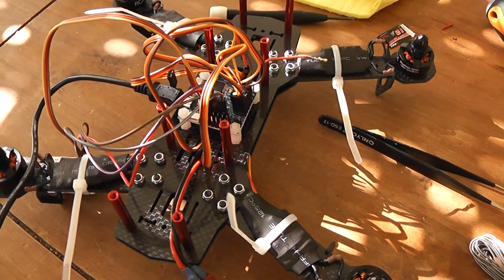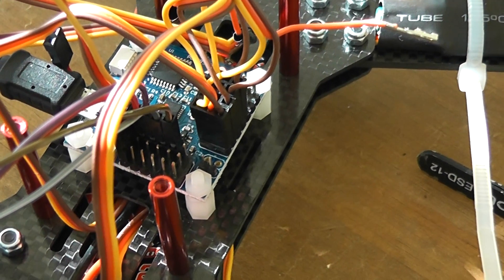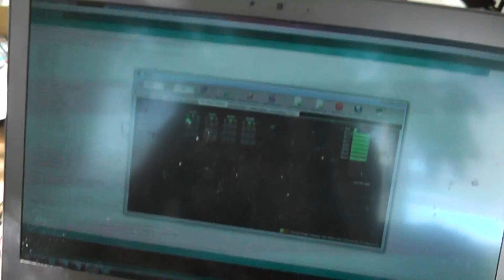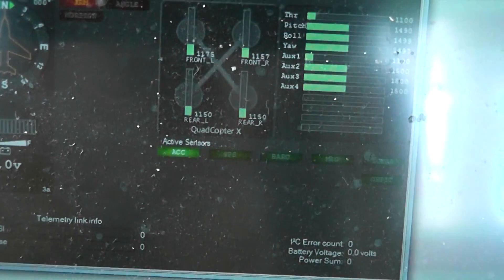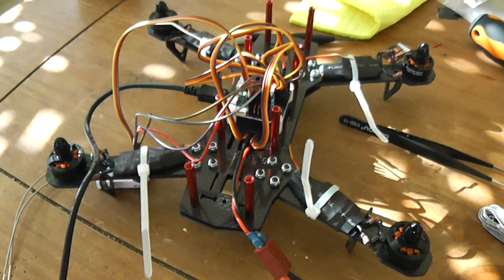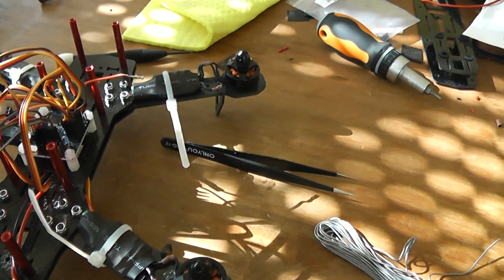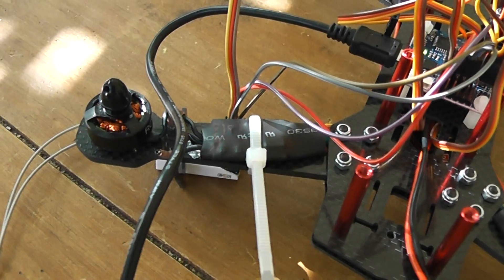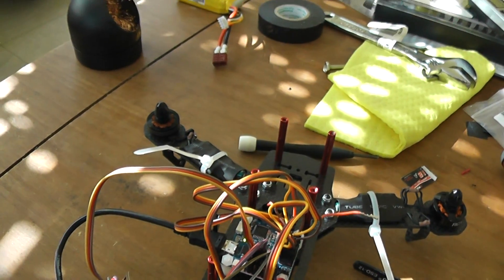Problem with my multiwii SE V3.0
The left-motor is spinning all the time at this minimum 1150 value (hard coded in config.h). Is this behaviour normal ? Why the other motors are not spinning at idle ?

EDIT problem solved after ESC calibration. I build a DYI cable from 4xmale JR and 1xfemale JR connectors. Solder all signal(white) wires togather and all ground(black) togather. DO NOT CONNECT RED WIRES, you can cook your receiver